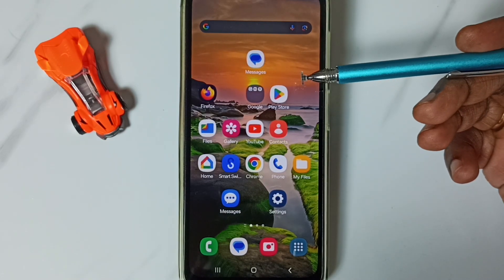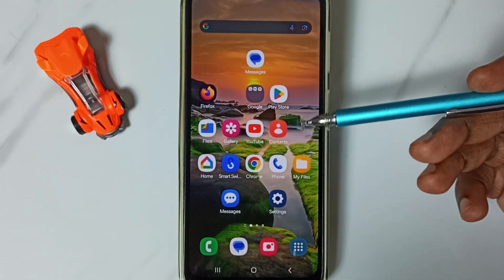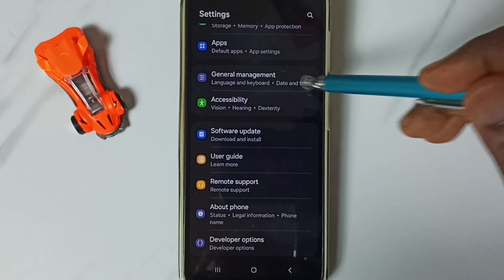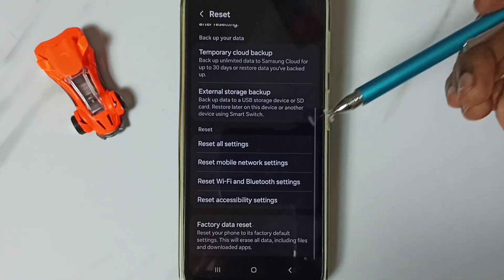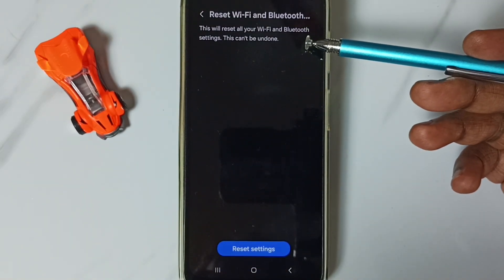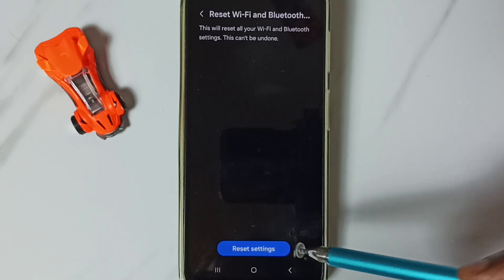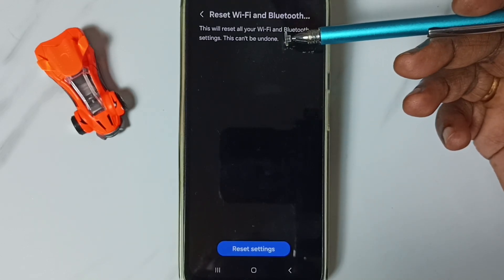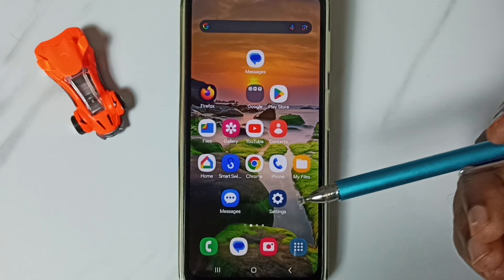Samsung Galaxy F23 5G Fix Bluetooth Problem | Bluetooth Not Working | Connection Problem Solution